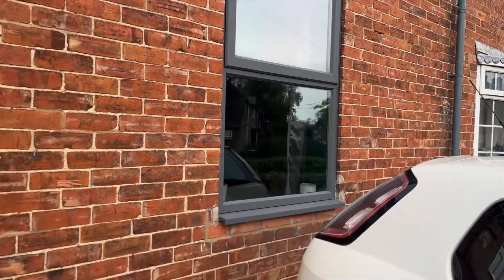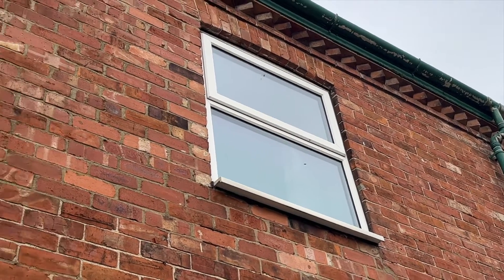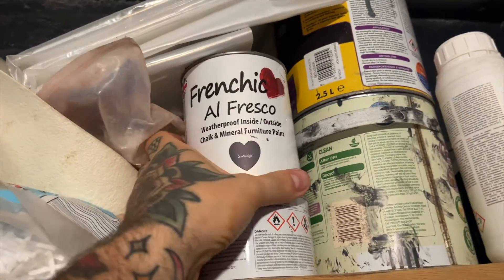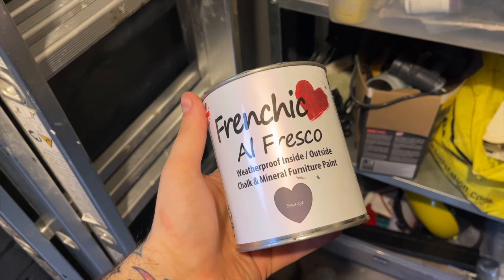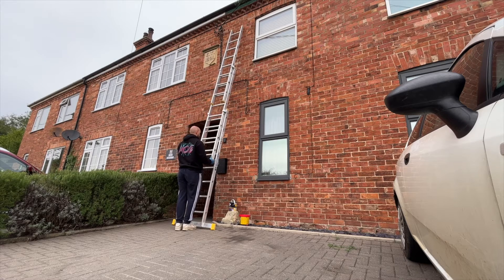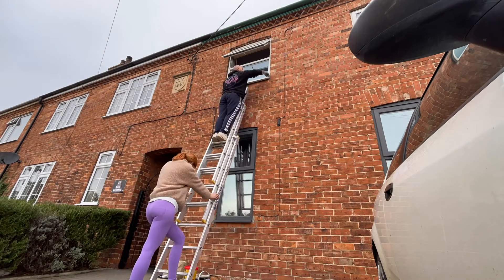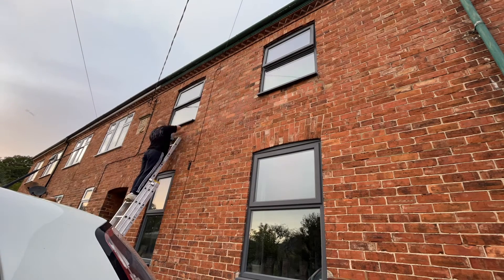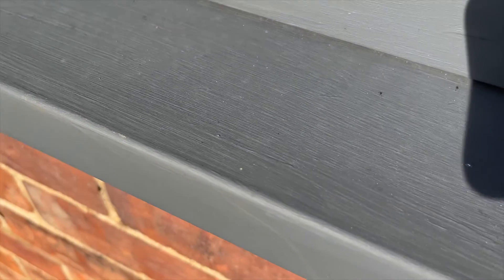Painting UPVC Windows with Frenchic Al Fresco Smudge Paint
In this video I finally get around to painting our front upstairs windows using Frenchic Al fresco paint. Around a year ago I painted the downstairs windows but my ladders weren't long enough to safely paint the upstairs windows.  I borrowed some longer ladders from a friend and got the upstairs windows painting to match the downstairs.

We used Frenchic Al fresco Smudge paint. This paint has held up very well with the windows on the back of the house having been painted for 2 years, and they still look great.

The paint I used

⌚️Timestamps:

00:00 Introduction
00:16 The paint we used was Frenchic Al Fresco Smudge
00:28 Putting up the ladders
00:40 Cleaning down the windows using a brush and wonderwipes
00:50 Painting Timelapse
01:05 Half way there
01:17 Painting the second window
02:03 Second coat
02:30 The finished result
02:49 Outro